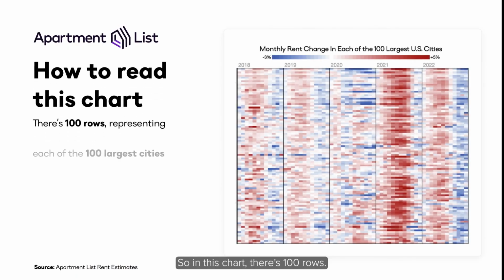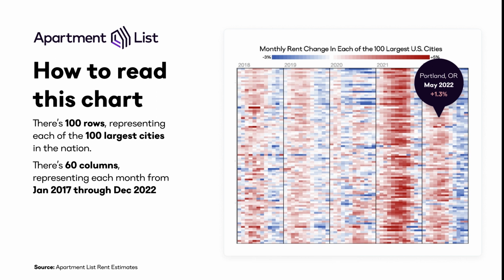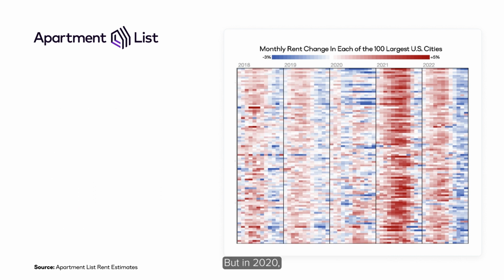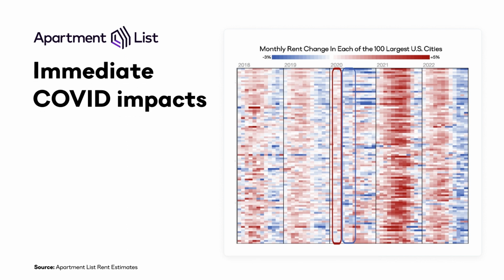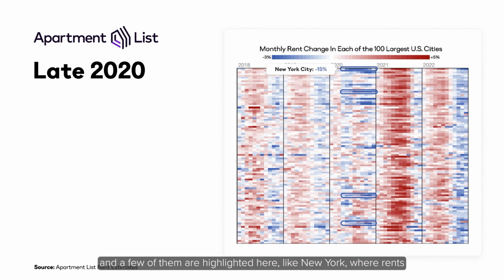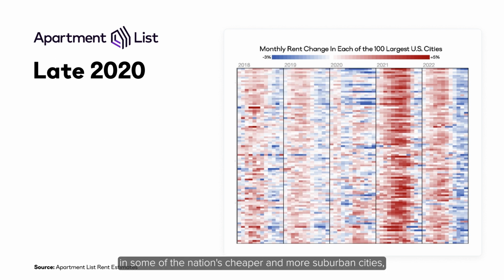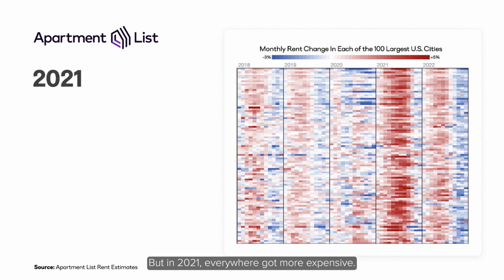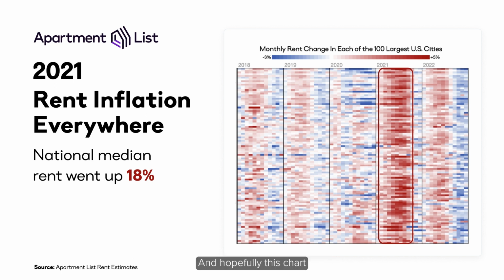Data Tool | Visualizing Rent Growth, 2018-2022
A new data tool from Apartment List tells the story of how the rental market transformed from stable growth before the pandemic to wild, divergent swings after. Rents in some cities cratered in 2020, while rents in other cities soared. A year later, rent inflation gripped the whole country in 2021, but is subsiding today.

ABOUT APARTMENT LIST
Apartment List is a smart, simple and seamless renting platform that’s dedicated to making the process fair and transparent for everyone involved.
We make finding a home you’ll love easy and enjoyable, with a personally curated search feature that gets to know you as an individual. So you only ever match with properties that meet your needs.

Welcome to the Apartment List YouTube channel.